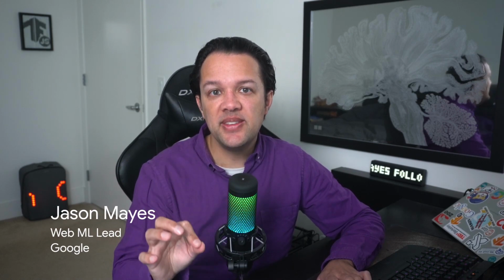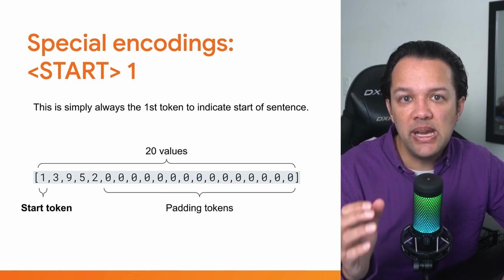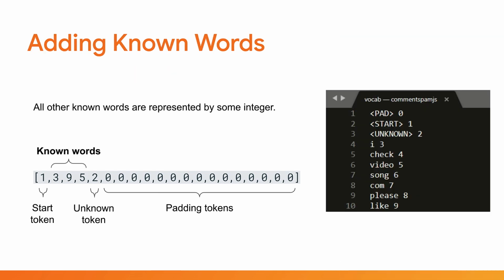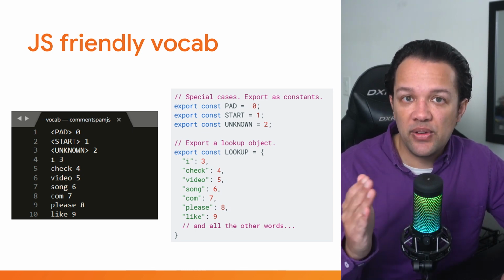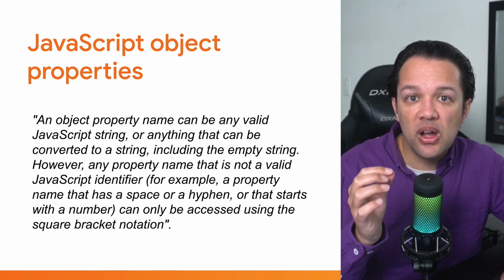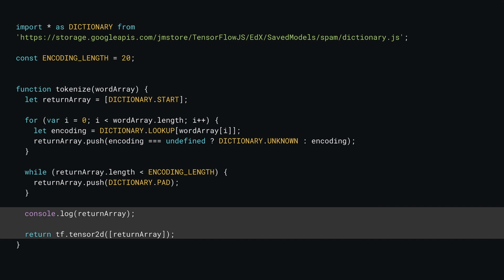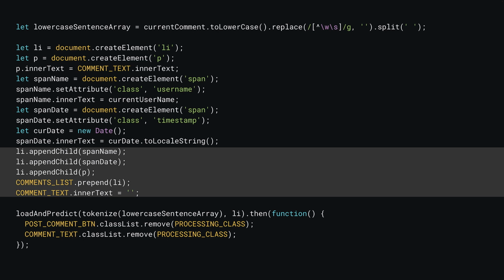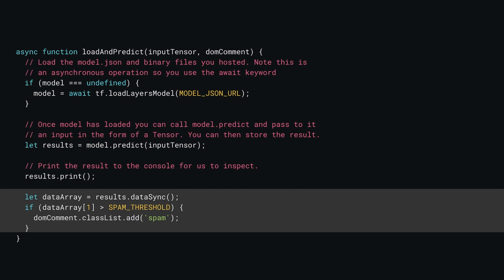6.4.3: Using a natural language model: Comment spam detection - word tokenization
In this video learn how to convert words in an input sentence into tokens that the model can accept as valid inputs along with special tokens such as pad, start, and unknown. You will also learn about word embeddings and why they are needed to work with NLP models.

Catch more episodes from Machine Learning for Web Developers (Web ML)

Use WebML to share your learnings and creations from this course to meet your peers on social media!